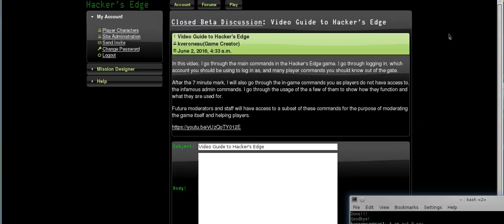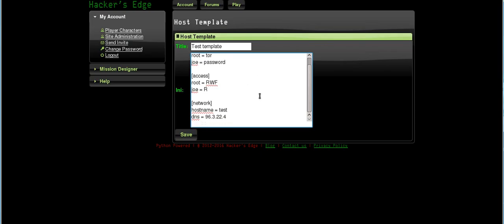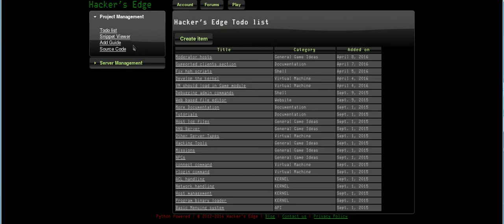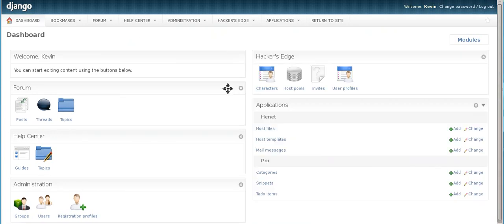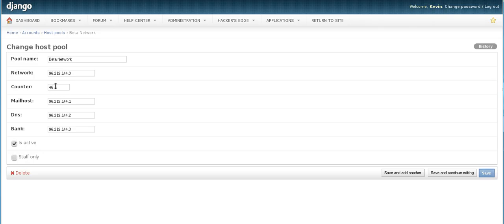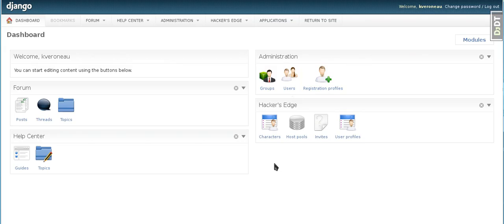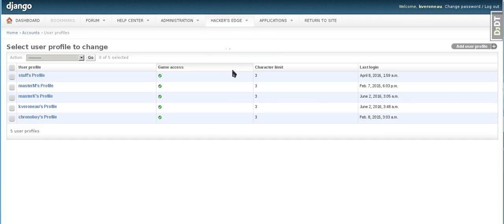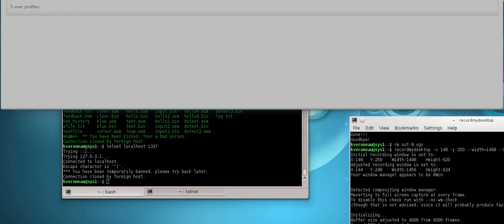Hacker's Edge demo 2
In this second demonstration video, I go through the admin portions of the website to show you what an administrator can see and has access to through the website.